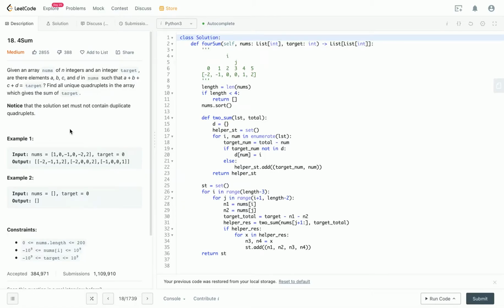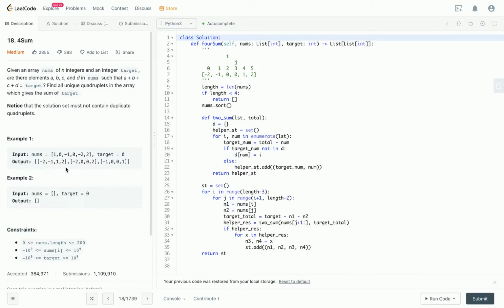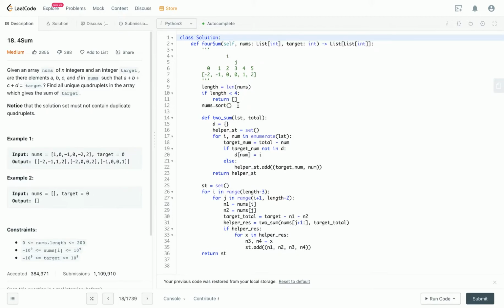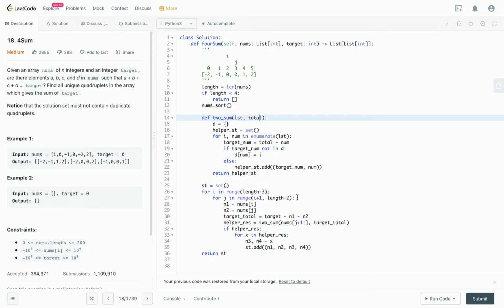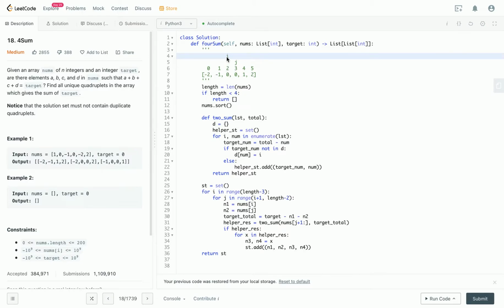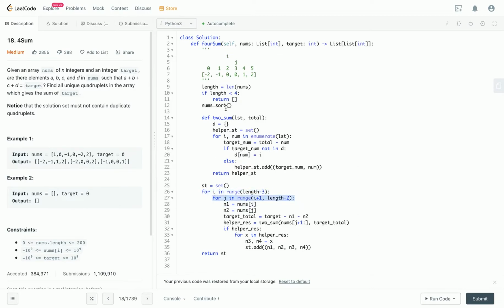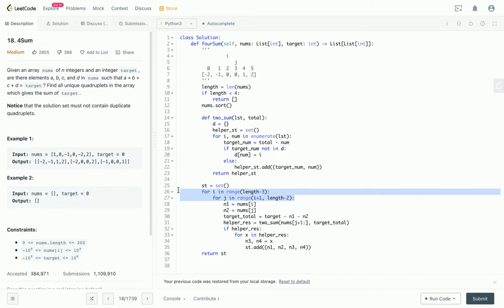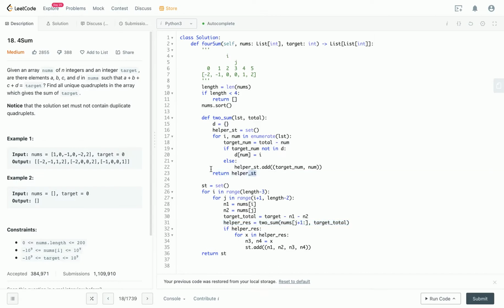LeetCode 18. 4Sum Python Solution TechZoo